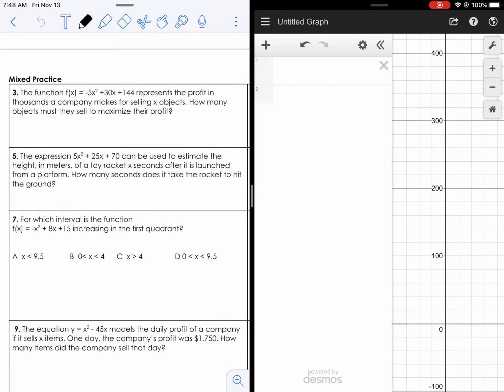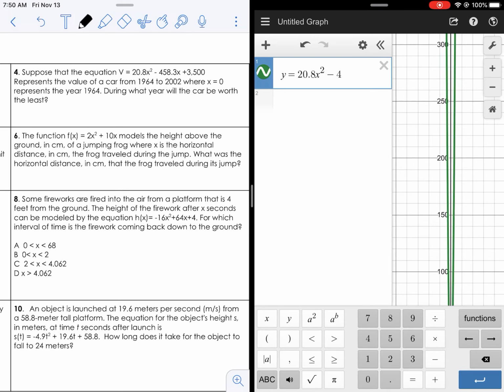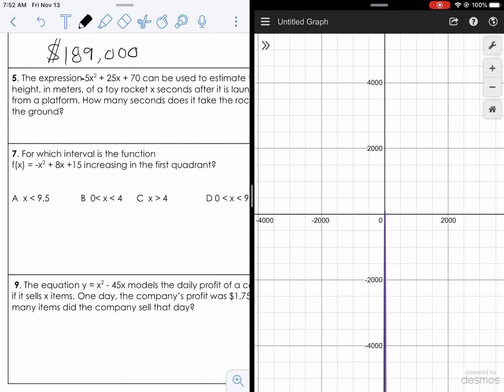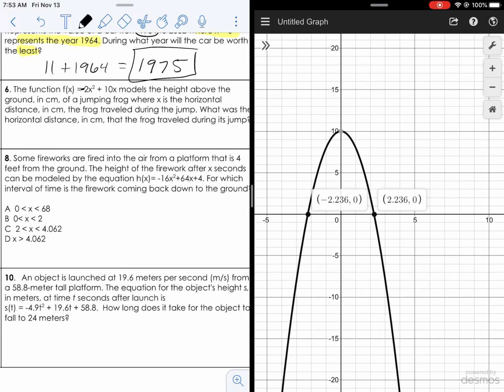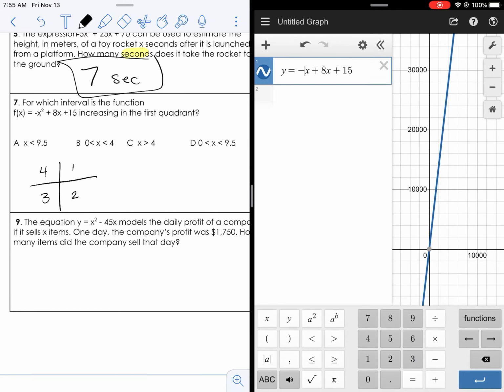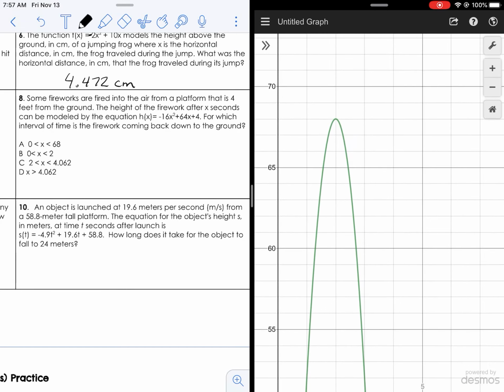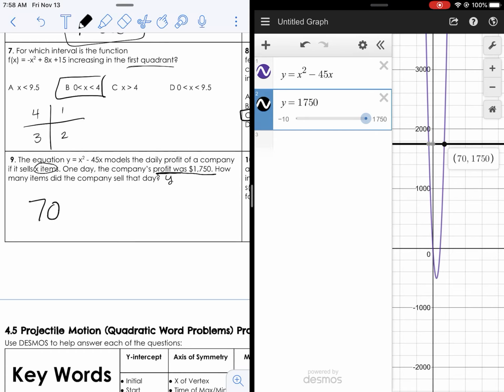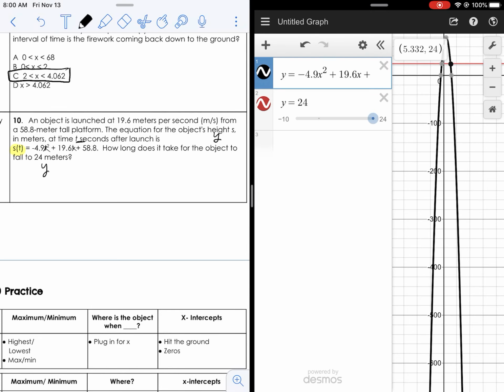4.5 Projectile Motion p2